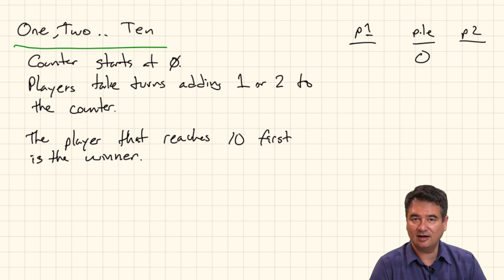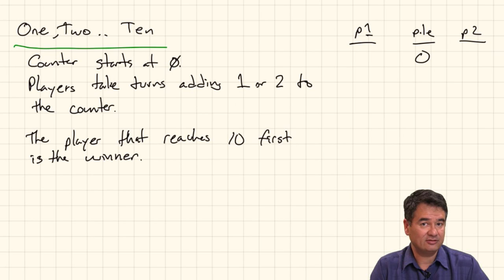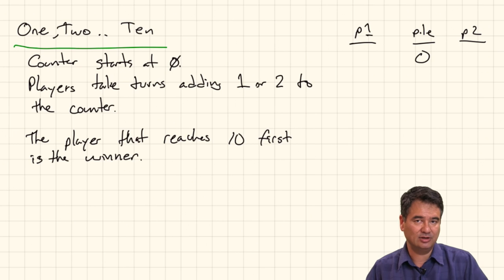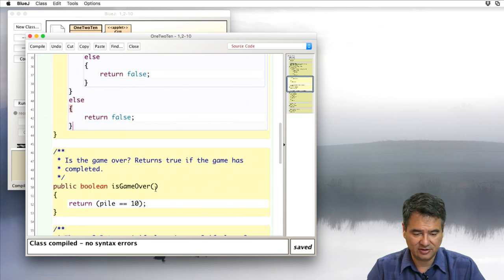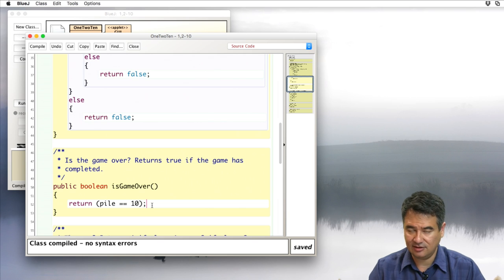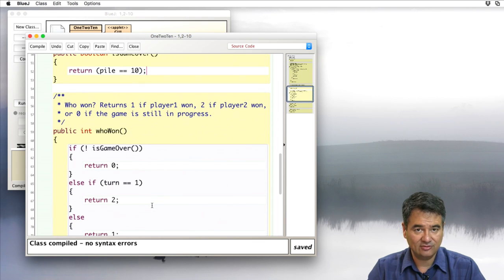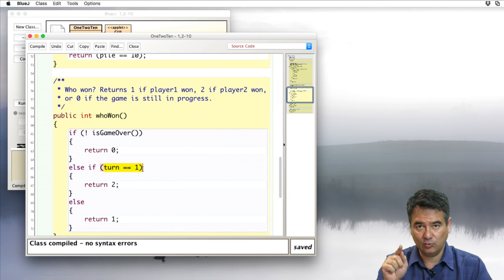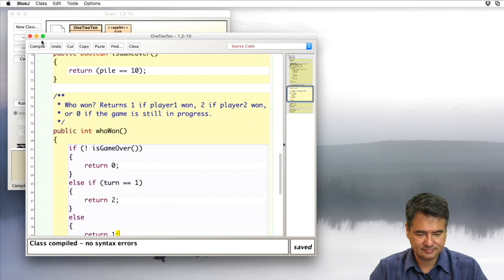Java: Making a simple GUI for your game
Learn how to use the ACM Graphics Library to make a simple GUI for a turn-based game.